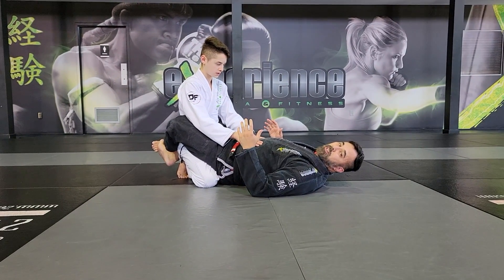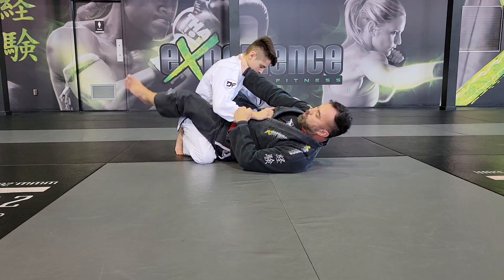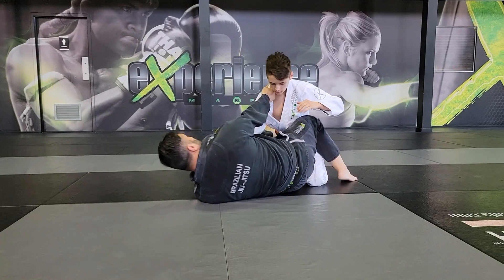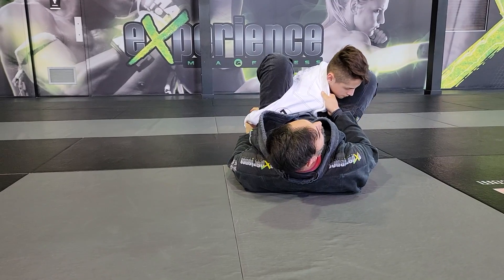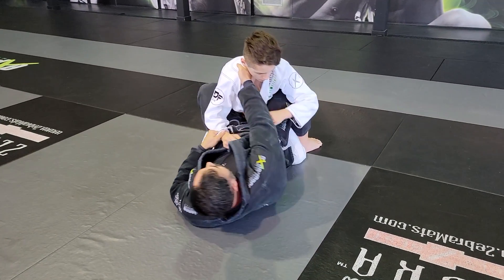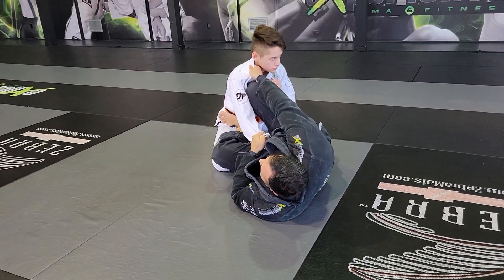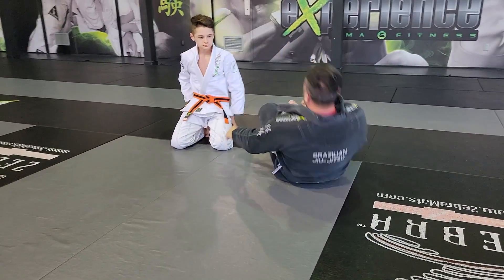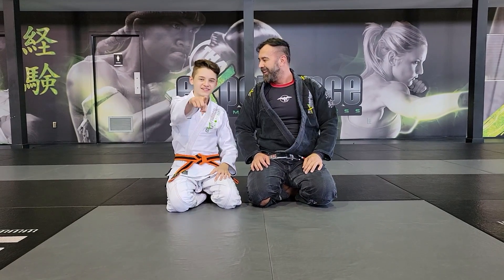Advanced Jiu-Jitsu | Closed Guard Scissor Sweep Double Attacks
In this video, we talk about how to combine two techniques to flow into a double attack and use a few basic examples off of the scissor sweep in order to connect two techniques in your offense.

Combining submission and positional attacks is a very important part of the strategy in order to be successful in getting a tap.

D&A.

KIDS & ADULTS